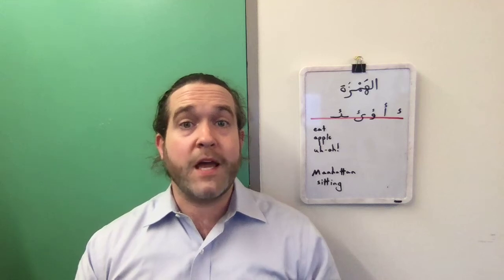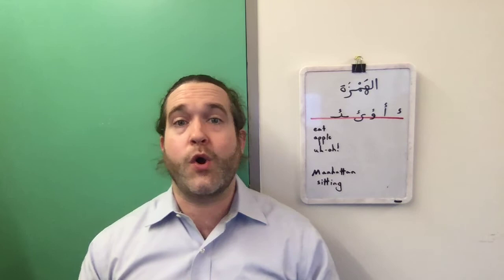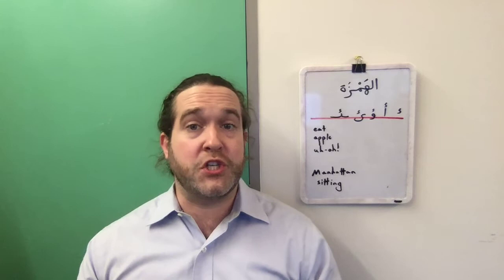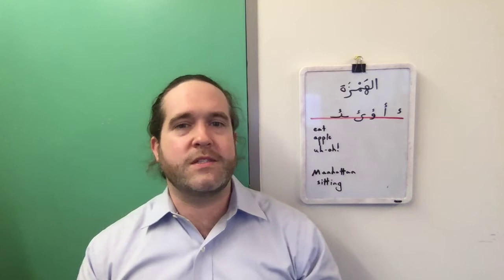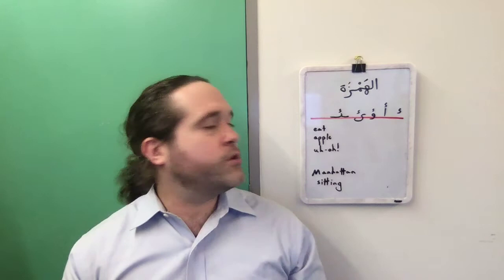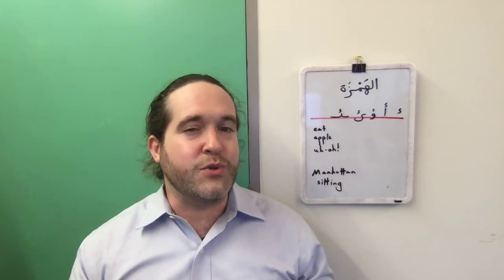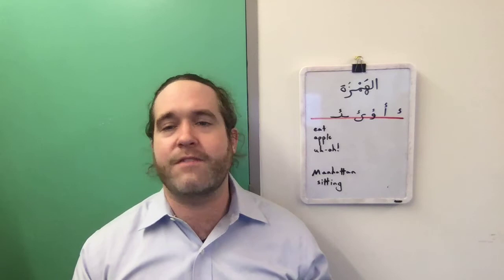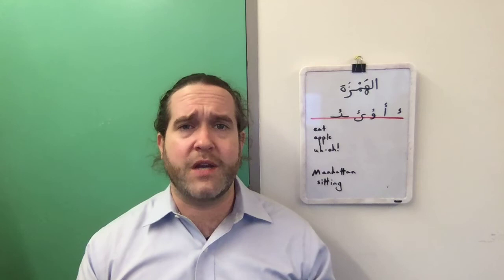Pronouncing the letter ء (hamza) in Arabic